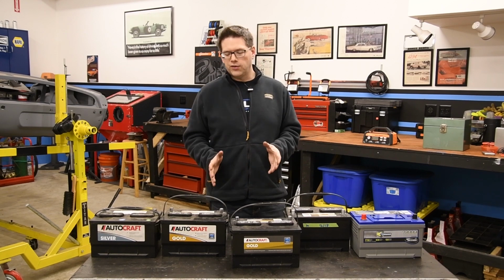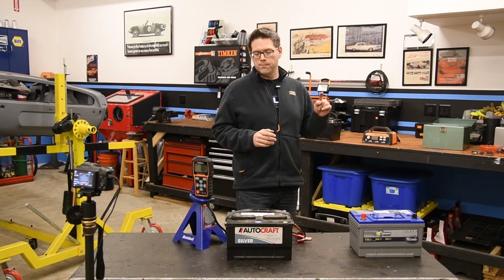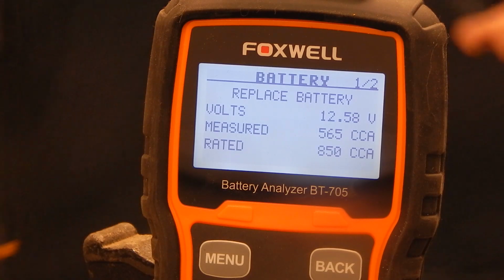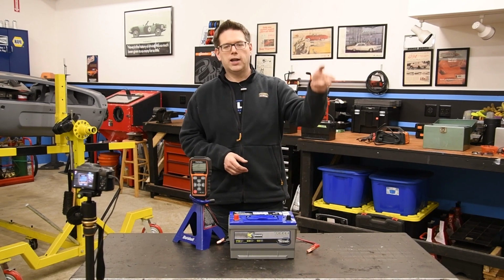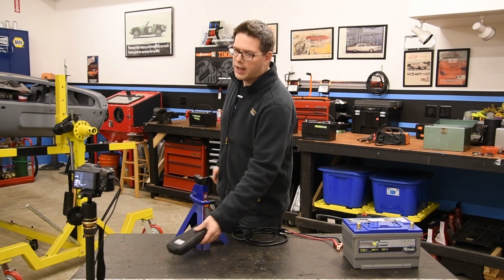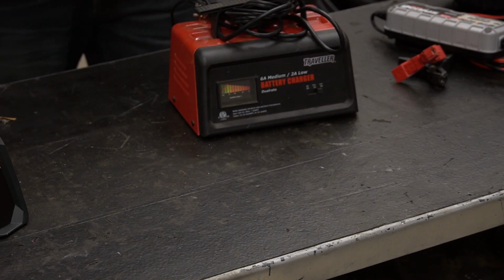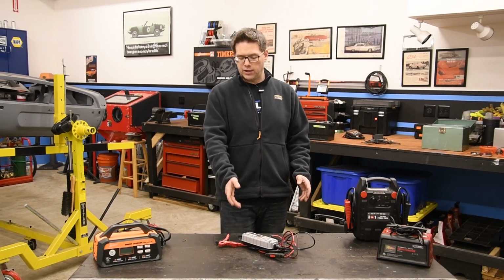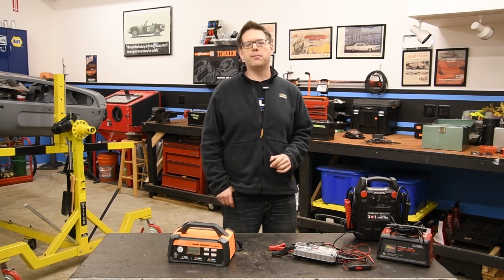52 Minutes of Batteries and Battery Chargers - Vortex Garage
Everyone knows by now that I talk too much on camera, so this is a great video if you:

A.) Want to fall asleep
B.) Want to see a battery tester in action
C.)  Want to see how a Northstar AGM battery compares to some Johson Control batteries
D.) Are in the market for a battery charger
E.) Like Vortex Garage tangents and over-discussion

Hey, if you can't laugh at yourself, you can't laugh at other things, right???  Seriously though, this is a video that has a good mix of content, and is a result of me having bad luck lately with parts store batteries.  It just seems like lately the quality of them has dropped considerably, and I'm having issues with them lasting as long as they should, or like I used to see.

So after doing research and soul searching I found Northstar batteries, and found I could buy them locally at a Batteries Plus Bulbs.

In this video, we show comparisons of CCA across older and newer parts store batteries compared to the Northstar battery.  We use a Foxwell BT-705 battery analyzer.

After that, I decided to keep going and show a bunch of the battery chargers I've collected over the years (hard to believe I've been wrenching on cars and collecting parts and tools for over 20 years now!).

Enjoy, skip around if you want, but really, just Enjoy!